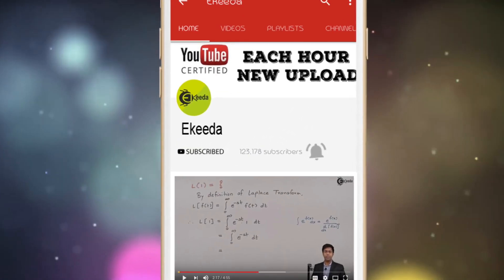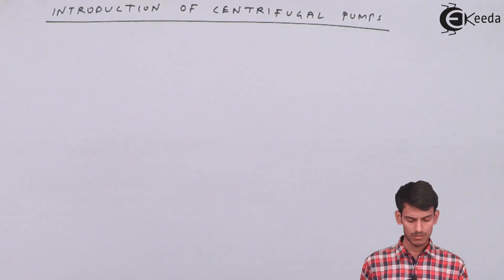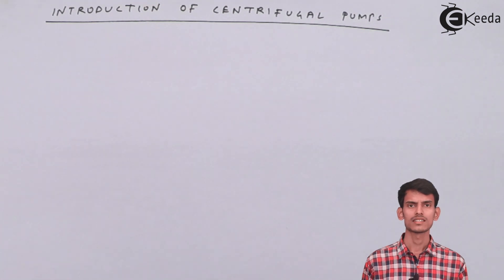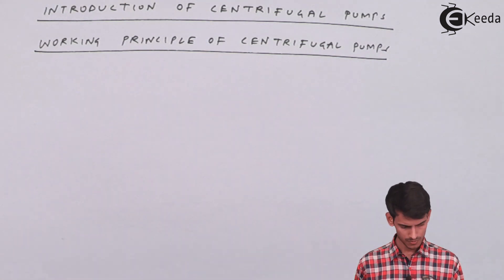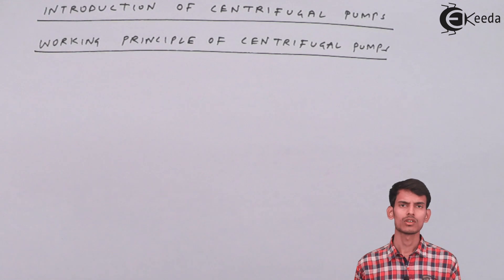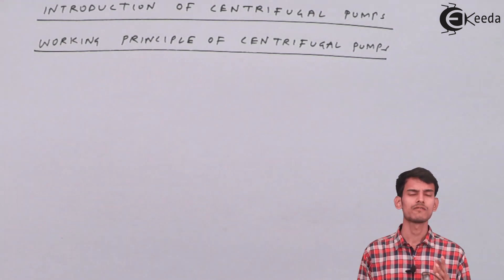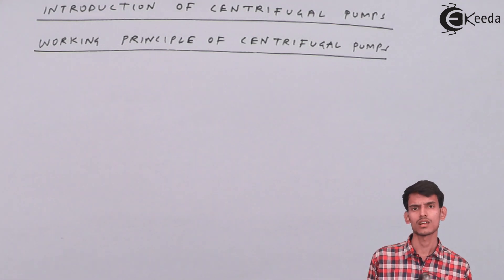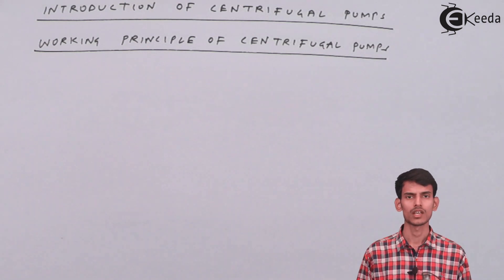Introduction and Working Principle of Centrifugal Pump - Centrifugal Pump - Fluid Mechanics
Video Name - Introduction and Working Principle of Centrifugal PumP

Chapter - Centrifugal Pump

Happy Learning